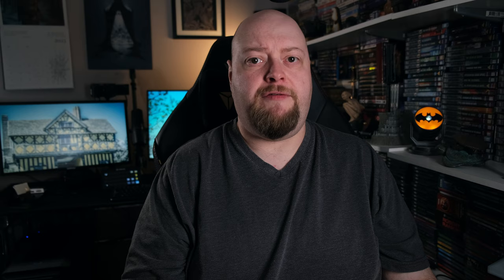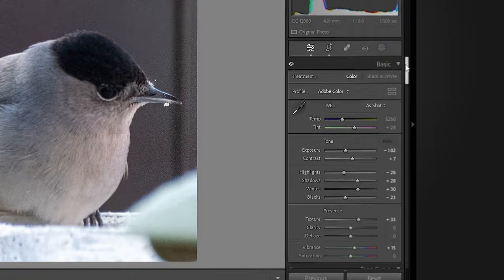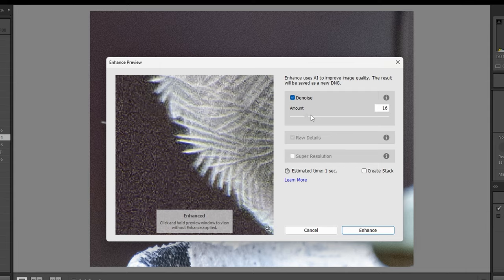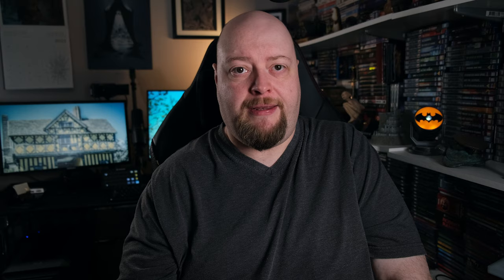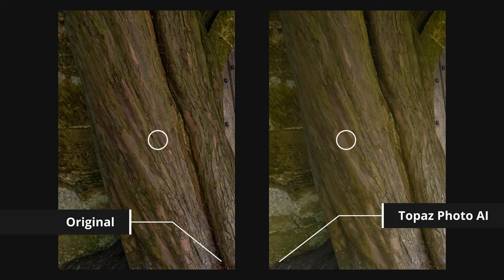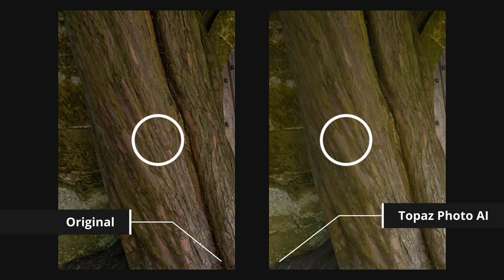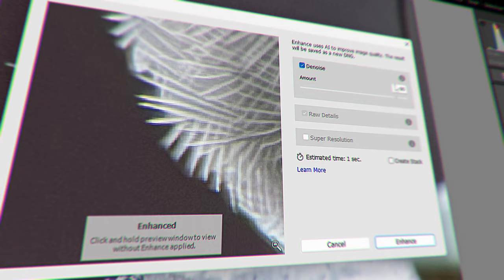Denoise Battle: Lightroom's Denoise AI vs. Topaz Photo AI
In this video, I compare the new Adobe Lightroom's Denoise AI function with Topaz, which I've been using to edit most of my images lately. Topaz helps me get around the worming problem that occurs when editing Fuji files in Lightroom. However, the new AI denoise function in Lightroom has put a spanner in the works, and I wanted to know which tool was better. In this video, I show you how to use the new tool, provide some tips and tricks, and compare the results of using Topaz vs Lightroom.